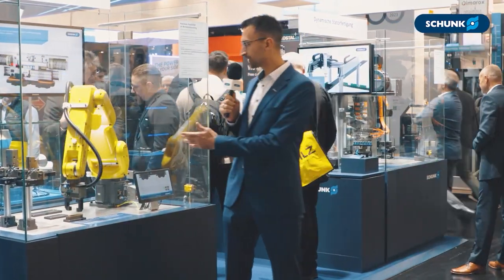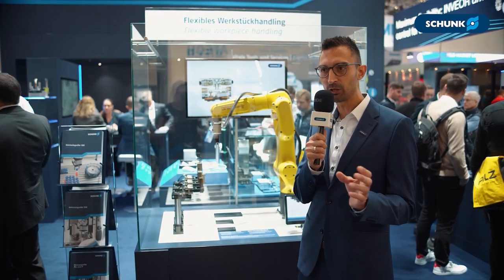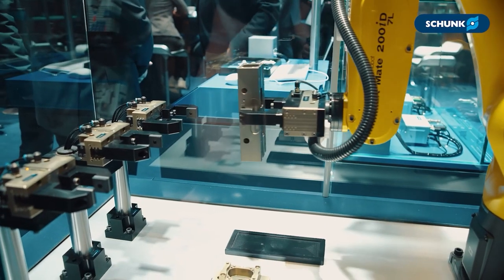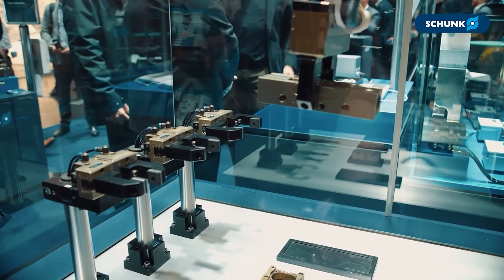SPS 2023: Flexibles Werkstückhandling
Maximale Flexibilität im Werkstückhandling mit SCHUNK auf der SPS 2023

Auf der SPS 2023 präsentierte Daniel Mayer unser Podest zum Thema "Flexibles Werkstückhandling" und zeigte die vielseitigen Fähigkeiten unserer neuen Greifer. Wer einen kraftvollen und gleichzeitig vielseitig einsetzbaren Greifer sucht, ist mit dem neuen PGL-plus-P bestens ausgestattet. Der pneumatische Universalgreifer bietet ein einzigartiges Leistungspaket aus Hub, Kraft und Konnektivität und ist dadurch perfekt für Handhabungsaufgaben geeignet, bei denen Flexibilität gefragt ist.

Vorteile des PGL-plus-P:
• Großer Backenhub für flexibles Werkstückhandling
• Sichere, zertifizierte Greifkrafterhaltung GripGuard
• Integrierte Sensorik IO-Link

Messeapplikation:
Der Universalgreifer PGL-plus-P am Roboter handhabt unterschiedlich große Greifergehäuse. Der PGN-plus-P mit den konfigurierbaren Greiferfingern FGR übernimmt die Werkstücke vom PGL-plus-P.